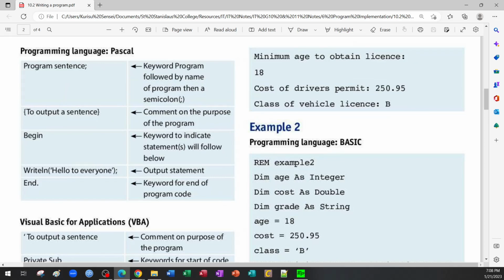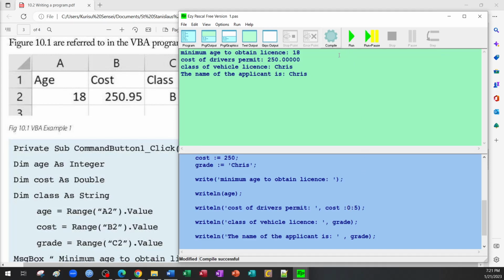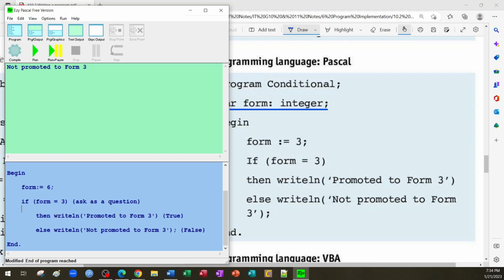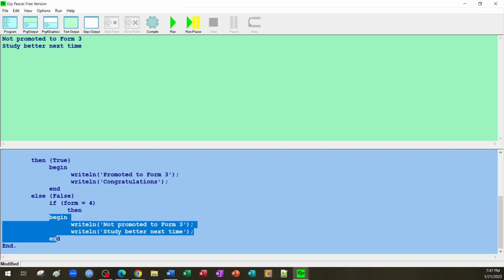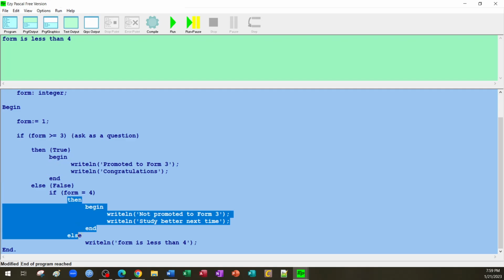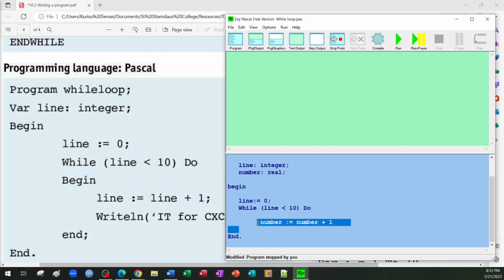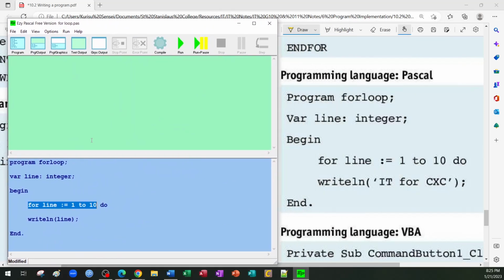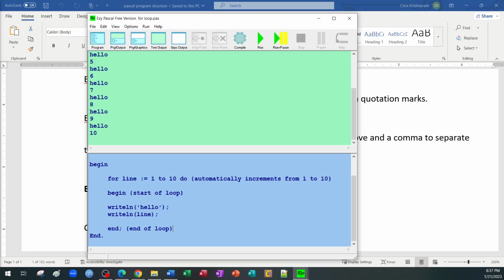10.2 Writing a program Saturday lesson part 1 - 21/01/2023